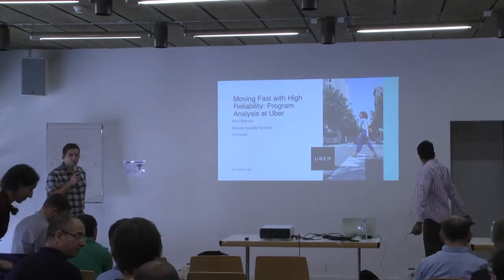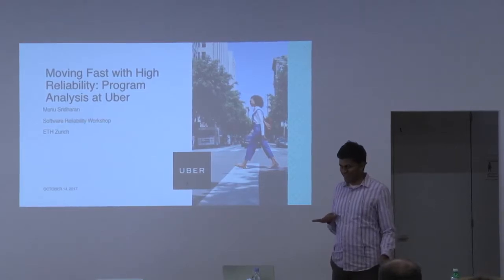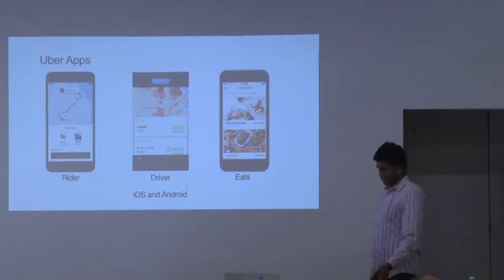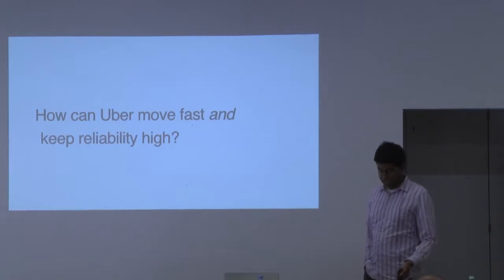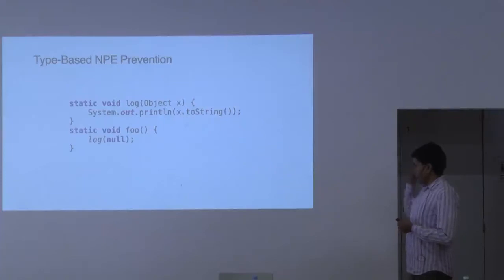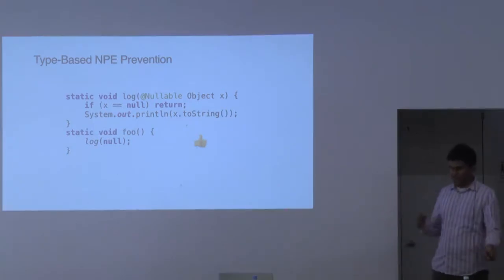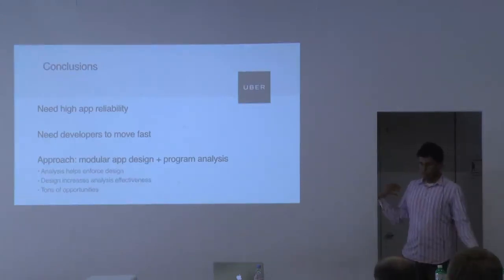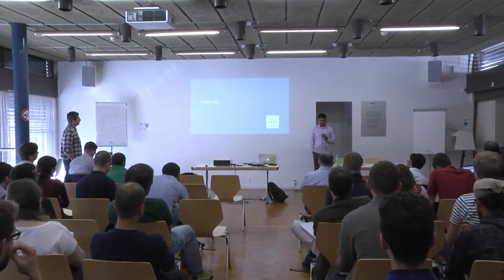Moving Fast with High Reliability: Program Analysis at Uber - Manu Sridharan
Workshop on Software Correctness and Reliability 2017

At Uber, software reliability is of critical importance: outages can leave riders stranded and drivers without a way to earn a living.  At the same time, Uber needs to be able to move fast in developing new features and products.  Our belief is that program analysis can play a key role in reducing the tension between these seemingly-conflicting needs.  In this talk, I will describe the philosophy of how analysis tools are deployed at Uber and how code is developed to be analyzable.  I will present some initial experience reports from deployed analyses, plans for future analyses, and some open problems that may be interesting to the research community.